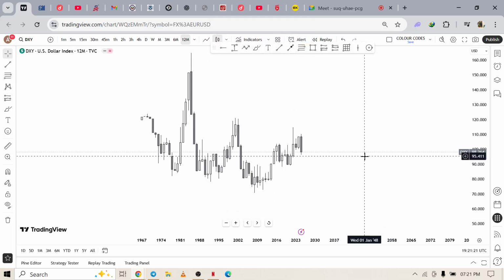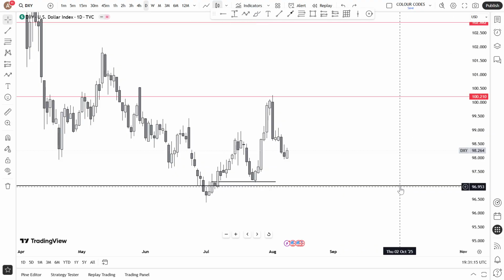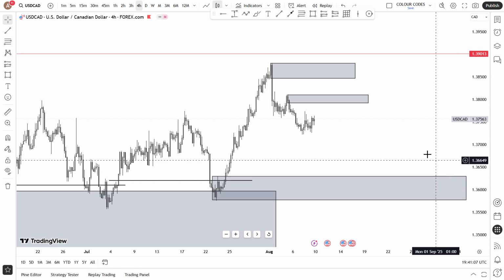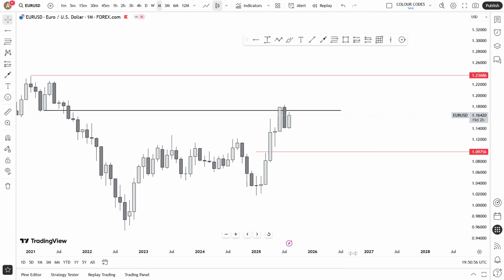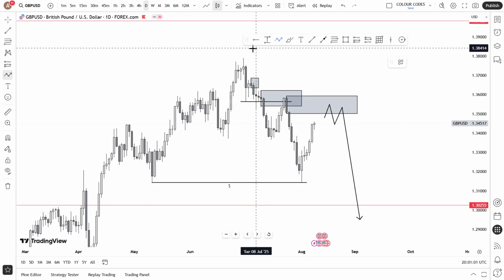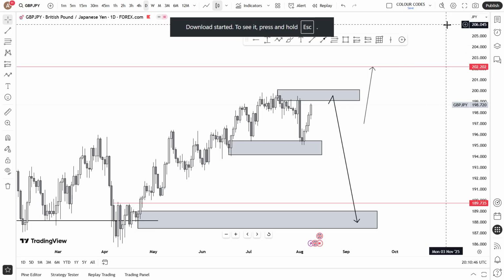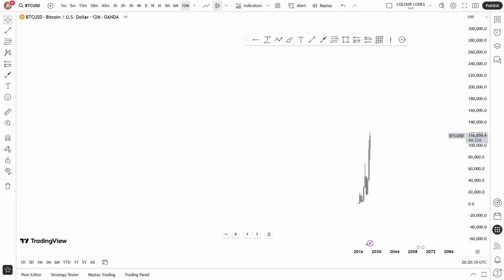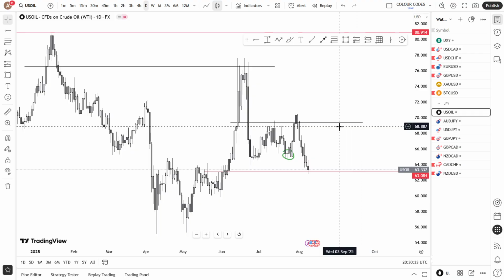WEEKLY OUTLOOK (SUNDAY, AUG 10 2025 )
Weekly Forex Market Analysis – Insights & Trends 📈💹
Join me as I break down the latest foreign exchange market movements, key currency pair trends, and potential trade setups for the week. In this session, we dive into:

Market overview and price action analysis

Fundamental and technical outlook

Whether you’re a beginner or experienced trader, this weekly analysis will help you stay informed and make smarter trading decisions.

📅 Recorded live during our weekly FX market review session.